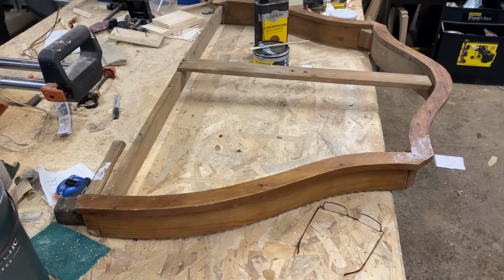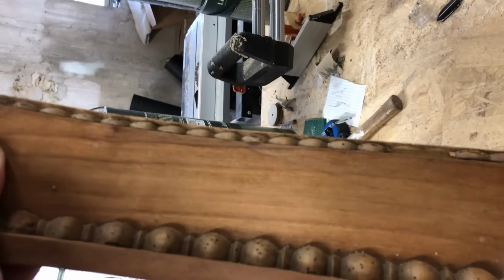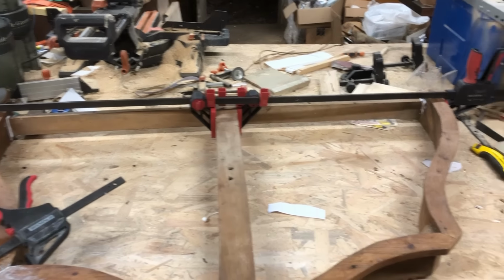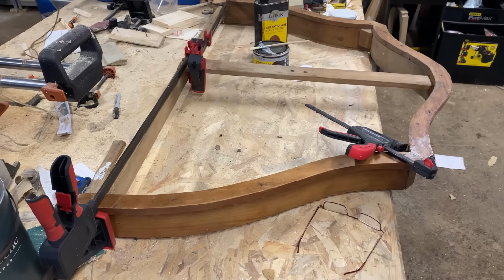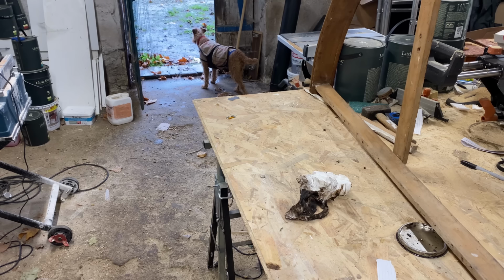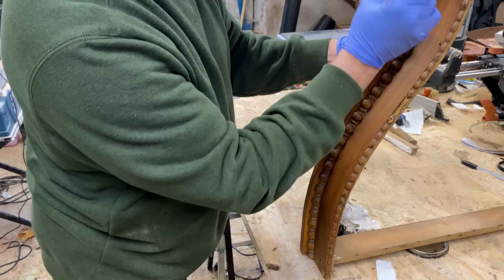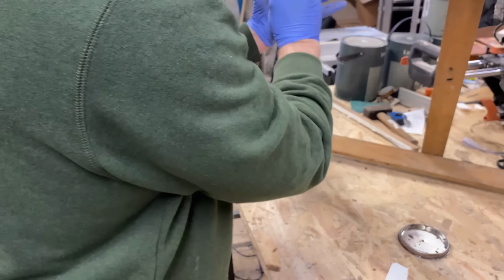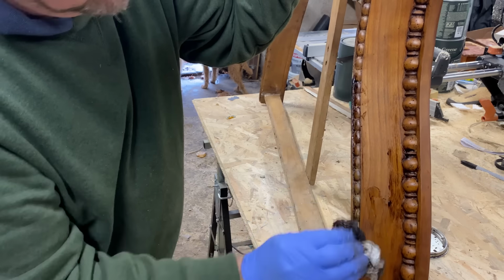Antique Bed Crown Restoration - Wood Refinishing and Gold Details - Journey to the Château, Ep. 160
In this week's Friday episode,  Patrick and Stuart work on more projects for their chateau guest room that will be the first bed and breakfast suite. Patrick refinishes the wood and adds some gold details to an antique bed crown (ciel de lit). Stuart gives the bedroom alcove it's final coat of paint, and then they install the bedcrown in its new location in the alcove.

Don't forget to check out our "4rd Advent before Christmas - Advent Sundays at Chateau" special episode this Sunday, December 24. It will premiere in the same time slot as all of our last year's 4 Advent Special Episodes at 19:30 Central European Time. Thank you and Happy Holidays!

Symphony No.38 in D major, by Wolfgang Amadeus Mozart
Performed by A Far Cry

Serenade, Op. 6, by Josef Suk

Address:
Château de Colombe
22 Lieu-dit Colombe
Saint-Baudel   18160
France